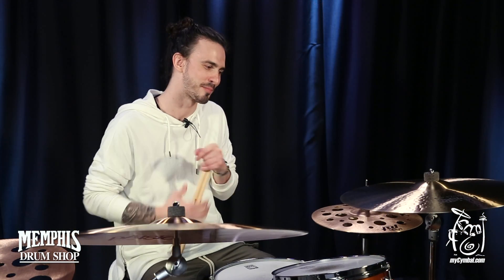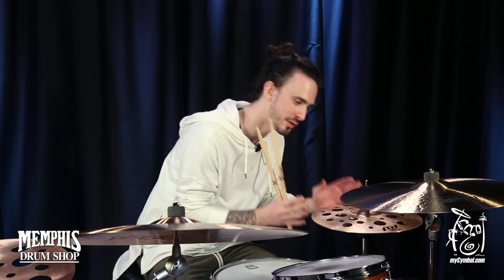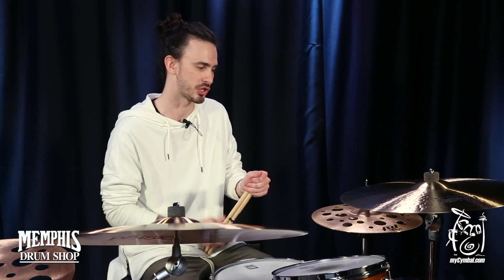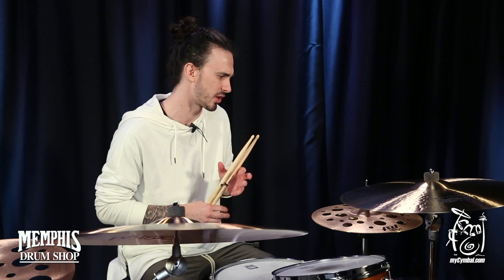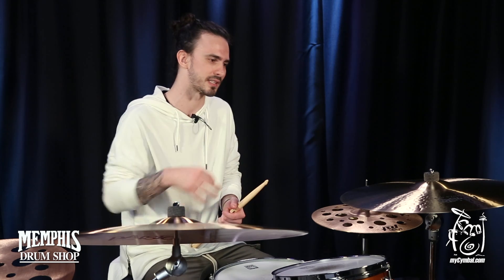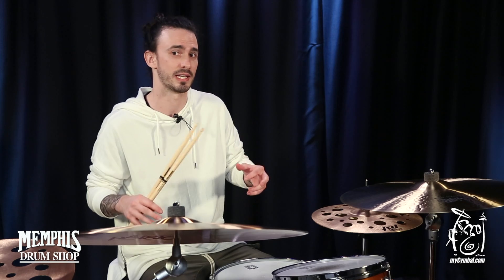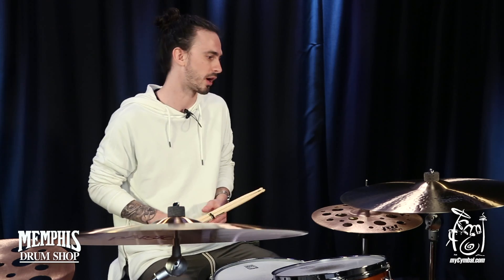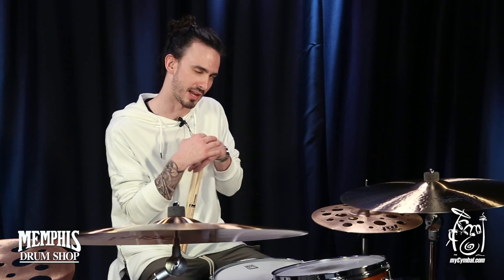Paiste 14" PSTX Swiss Hi Hat Cymbals - 545/588g - Garrett Tyler (1256014-1022918D)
*SOLD* Paiste 14" PSTX Swiss Hi Hat Cymbals.

Other gear used in this video:
• Cymbals (From drummer's L to R): Paiste 20" Formula 602 Modern Essentials Crash Cymbal, Paiste 24" 2002 "Reverend Al's" Big Ride Cymbal, Paiste 20" PSTX Swiss Medium Crash Cymbal